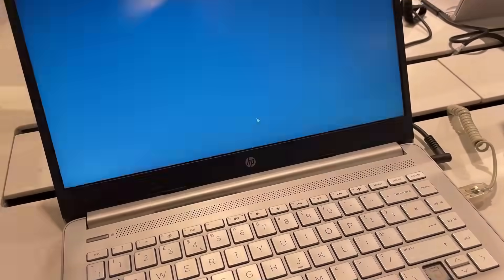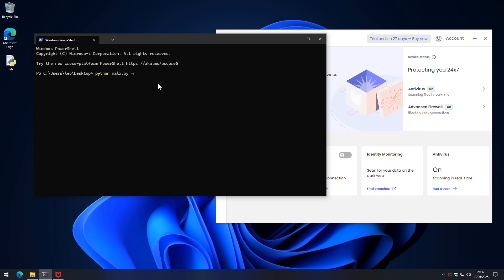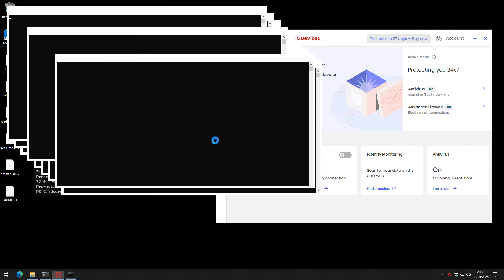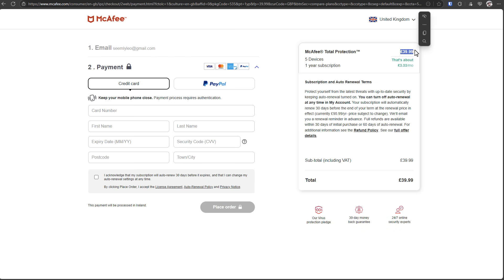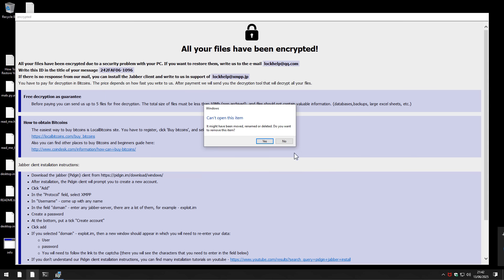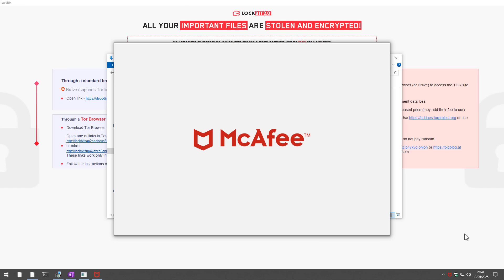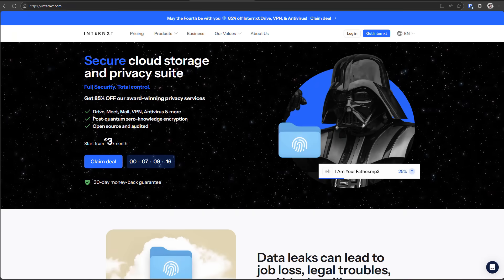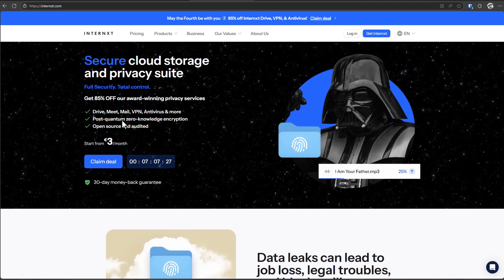McAfee: how bad is the worst antivirus?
McAfee is a bit of a meme at this point and possibly the worst antivirus program that everyone likes to uninstall when they get a Windows computer. But how bad is it really in a test vs ransomware.